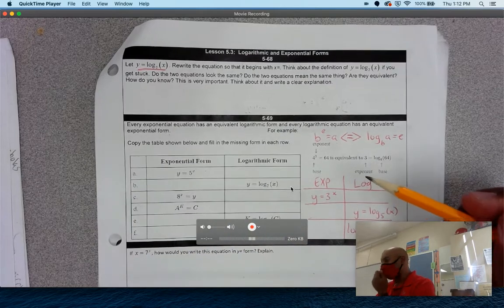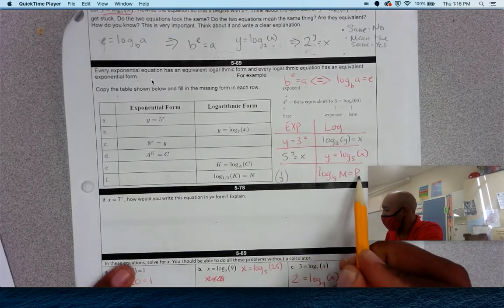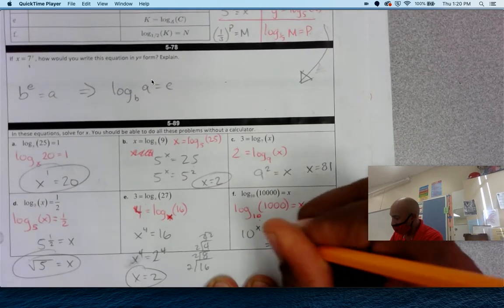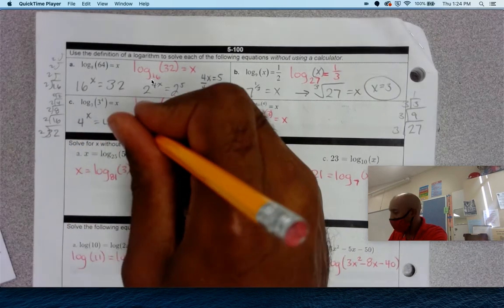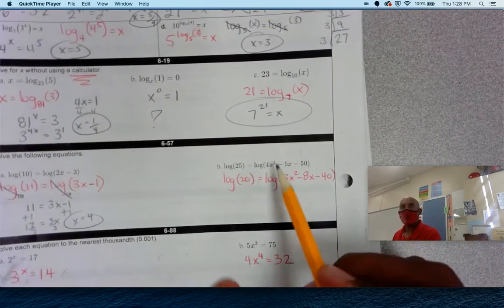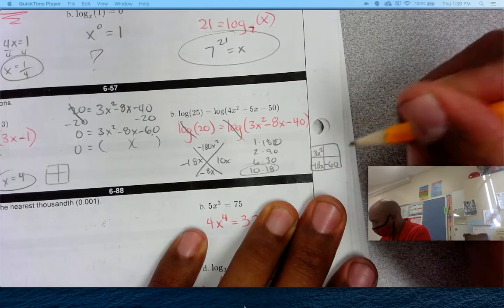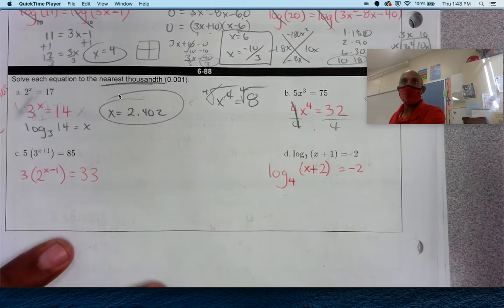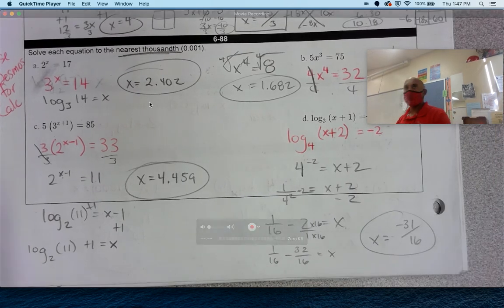5-3 Logarithmic and Exponential Forms Homework Help